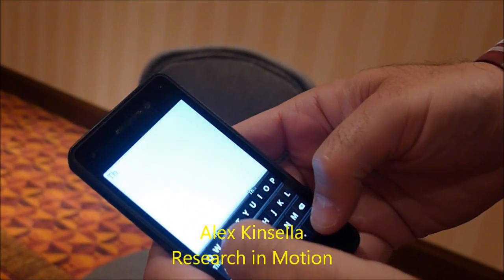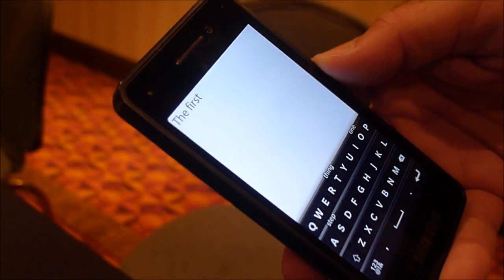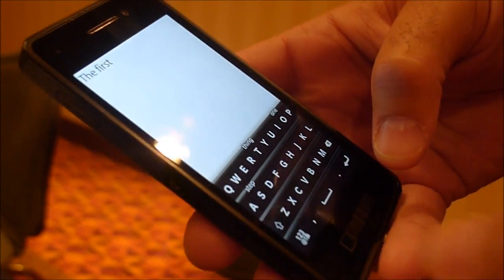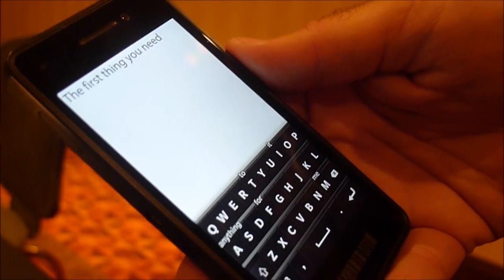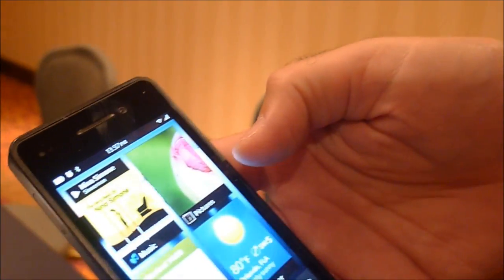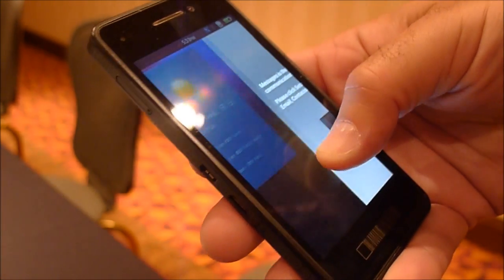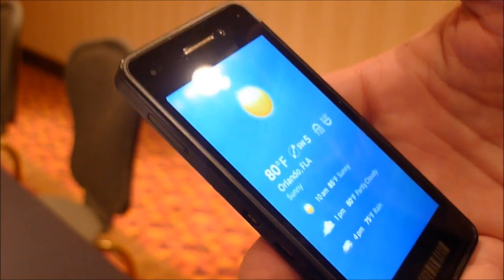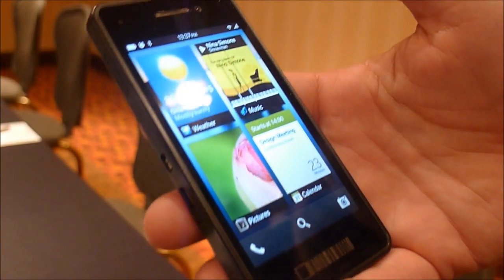BlackBerry 10 Demonstration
Demo keyboard and app